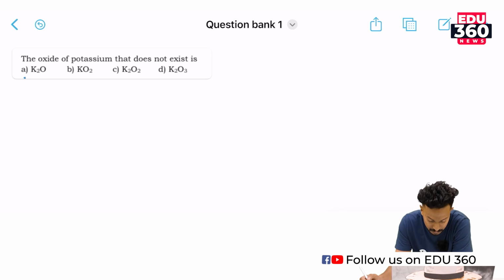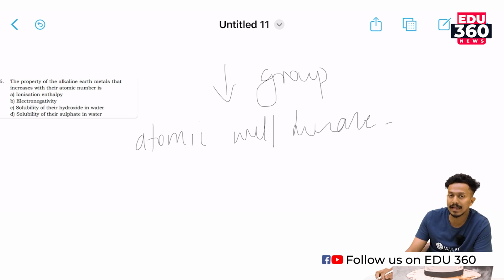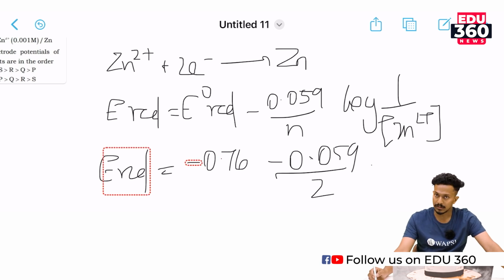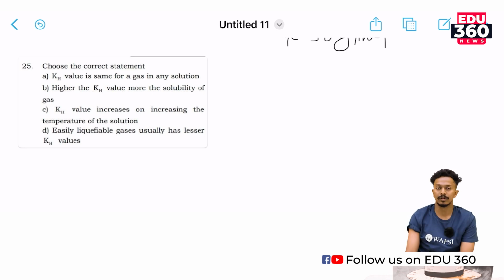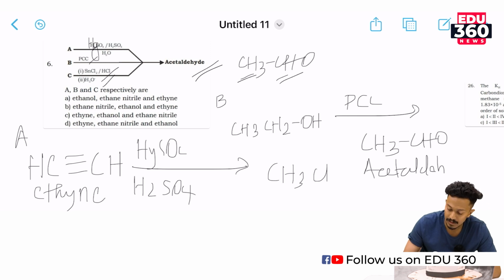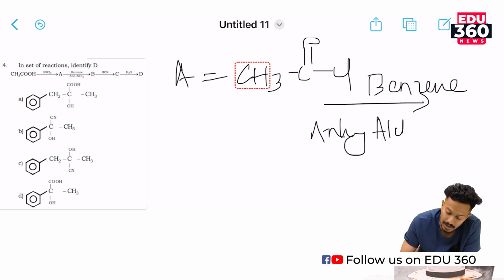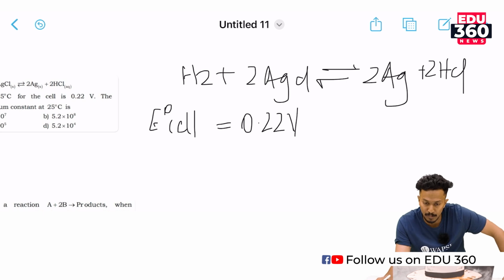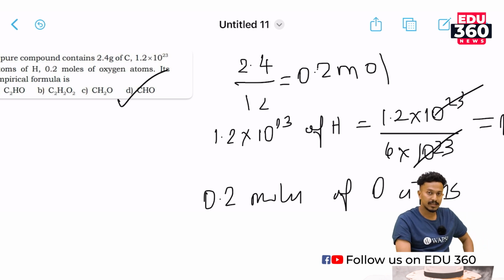KCET 2025 free entrance crash course chemistry part 6